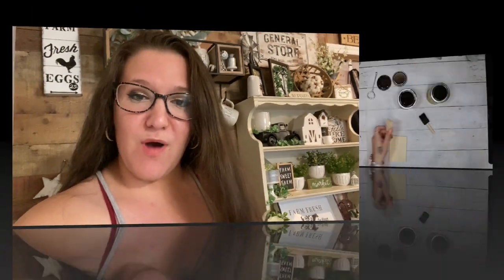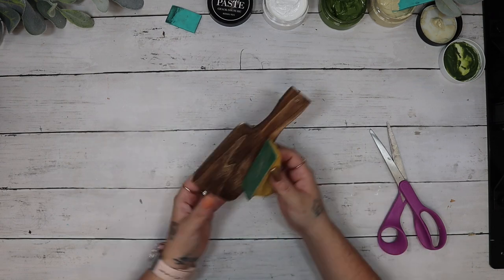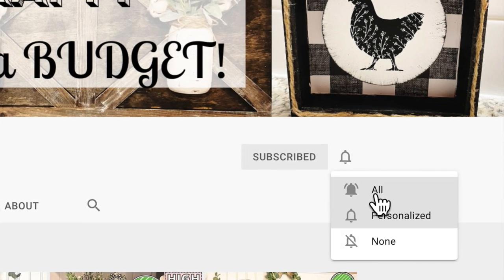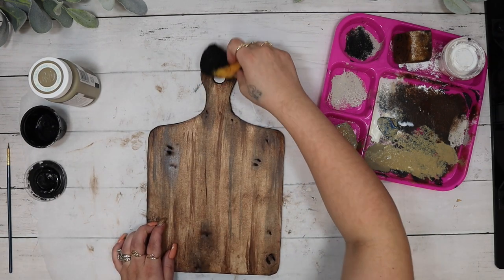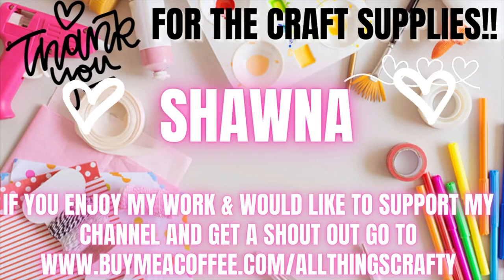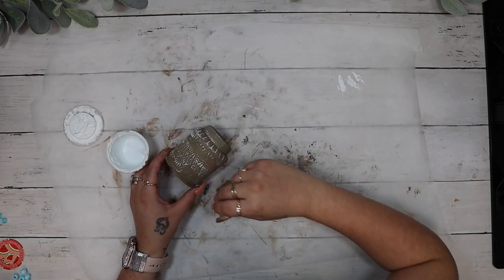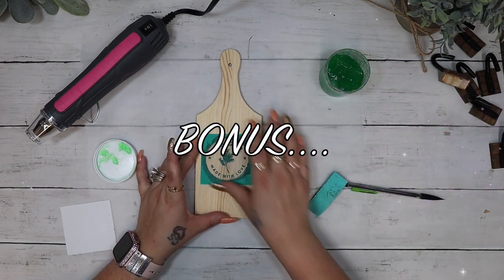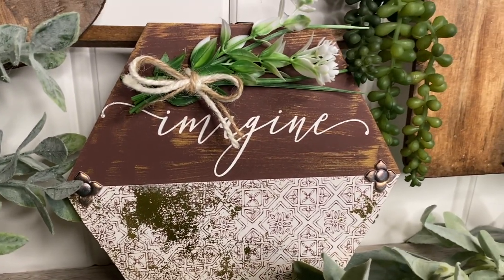🌟HIGH END DOLLAR TREE FARMHOUSE BOHO DECOR DIY'S | FARMHOUSE BOHO DECOR ON A BUDGET 🌟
You asked, and I listened! In todays video, I show you how to create high-end dollar tree farmhouse BOHO decor that looks store bought while staying on a budget !

CHALK COUTURE ITEMS USED IN THIS VIDEO (KEEP IN MIND YOU CAN ADD AND SUBTRACT FROM YOUR CART):👇🏼👇🏼👇🏼

WOOD BURNING RECIPE

Hey friends!!! I've got the wood burning recipe for you!! Here it is!!

8tsp thick-it (Walmart)
1TBSP ammonium chloride (Amazon or wherever you can find it)
1/2 cup warm water
Few drops of food coloring!
I would love to see what you guys make using this!!

xoxo~ Melissa